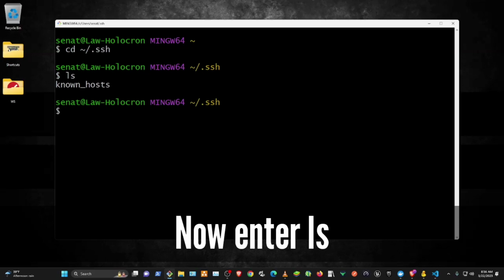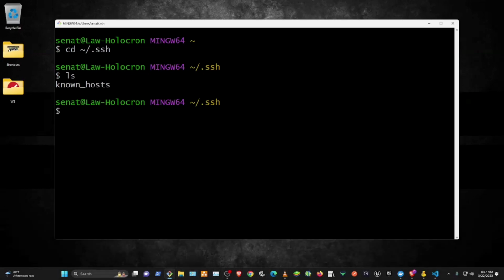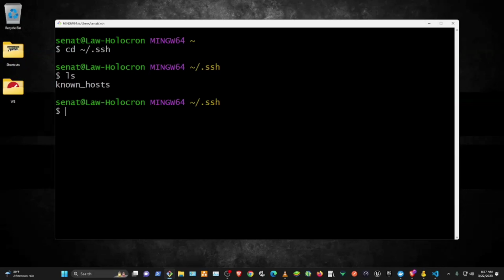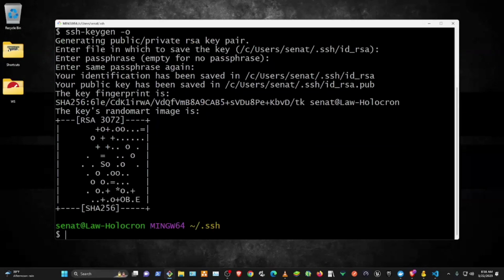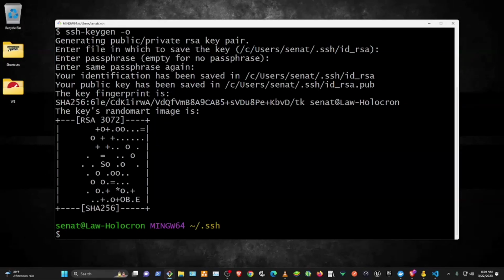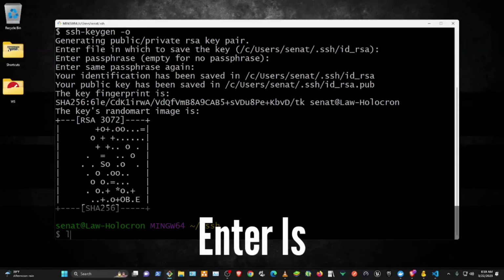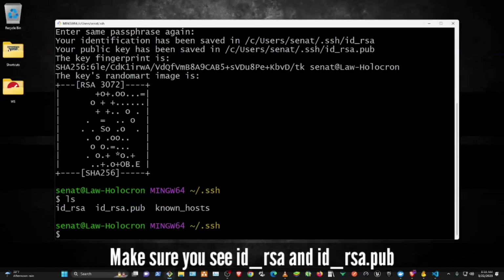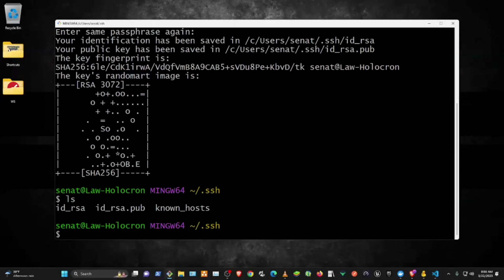How To Setup A Public SSH Key On Windows